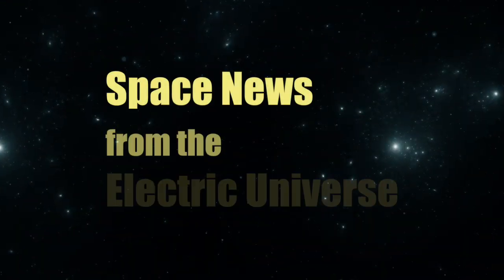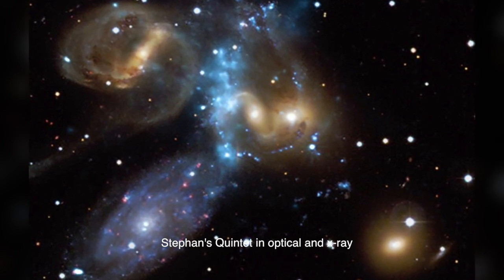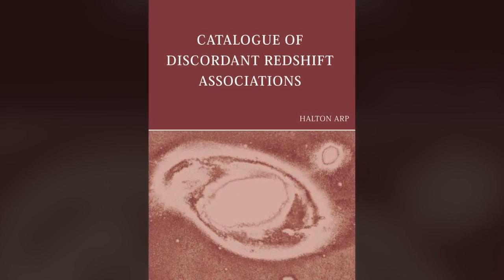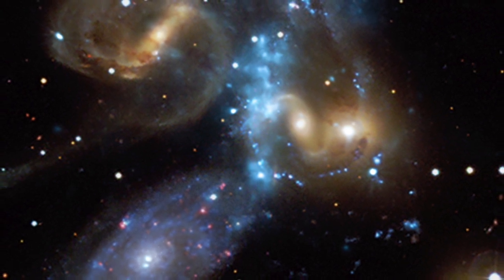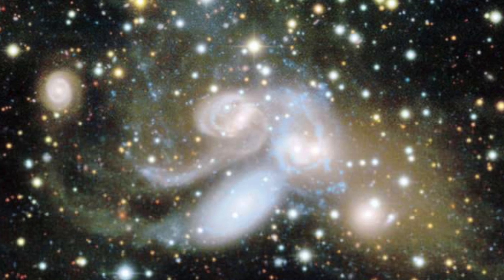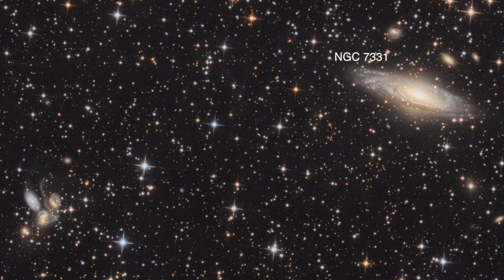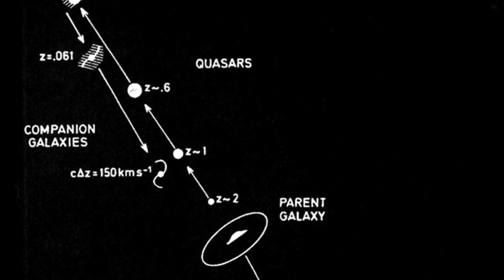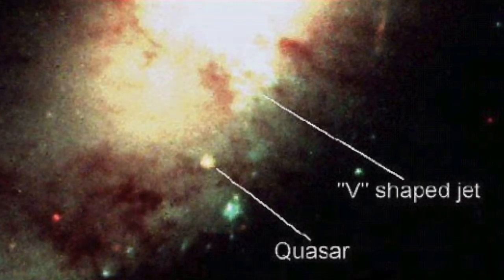Stephan's Quintet: Halton Arp Vindicated Again | Space News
For many years, images of the the clustered galaxies of Stephan's Quintet have suggested interactions that should not be taking place, at least not according to the assumptions of standard cosmology. As Thunderbolts colleague Mel Acheson explains, Stephan's Quintet invalidates the cornerstone of Big Bang and expanding-universe cosmology: the assumption that redshift gives a reliable basis for calculating velocity and deducing an object's present distance.